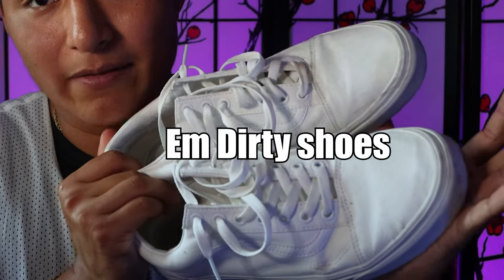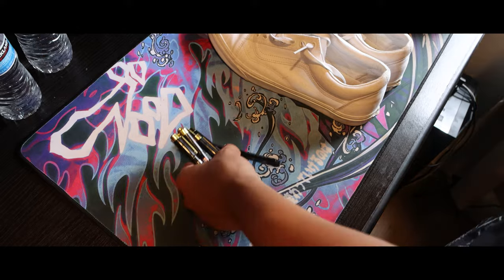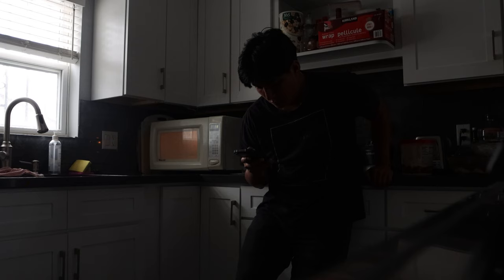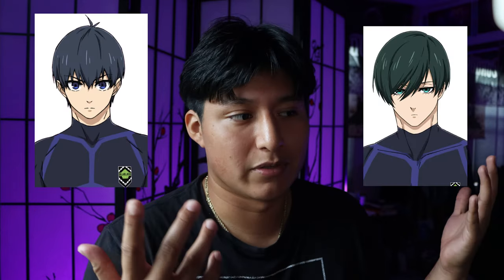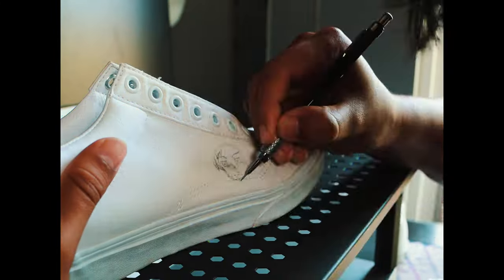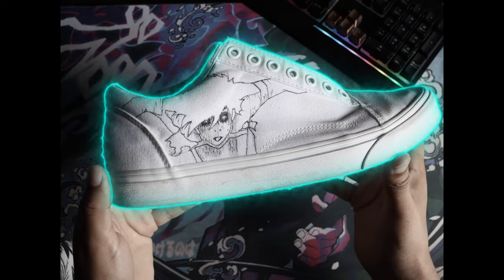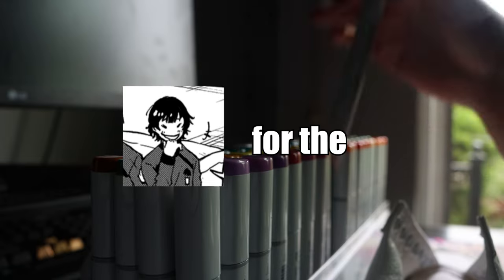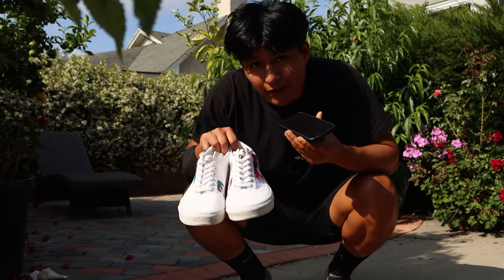Making CUSTOM Blue Lock Vans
(remember: if this video does well I'll be doing another custom video but as a giveaway so. you know what to do)

Hopefully you enjoyed the video! This took a long time to put together/make, but more content will be coming. So SUB if you haven't already -.-